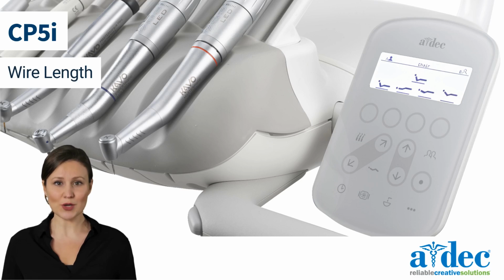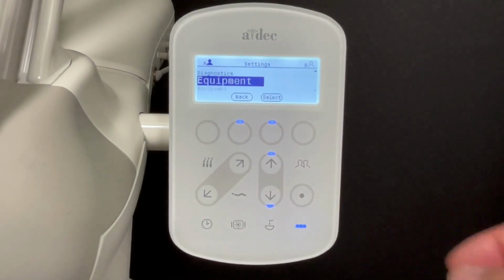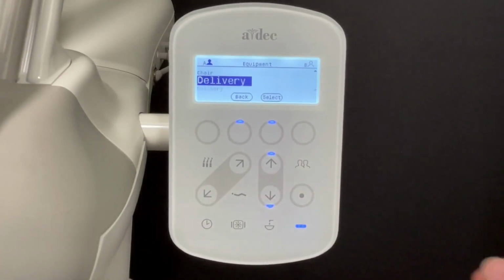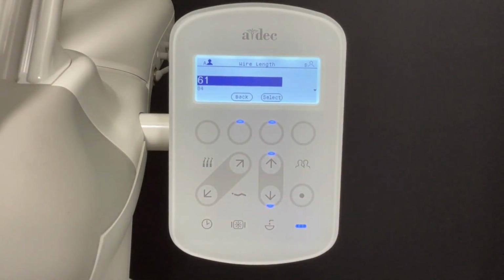CP5i Wire Length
These are generic videos demonstrating system navigation on CP5 and CP5i touchpads. They are not meant to replace the Instructions for Use which can be found on the A-dec.com resource center.